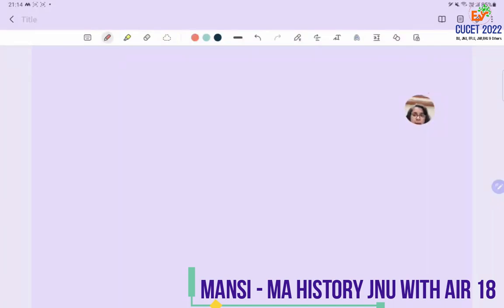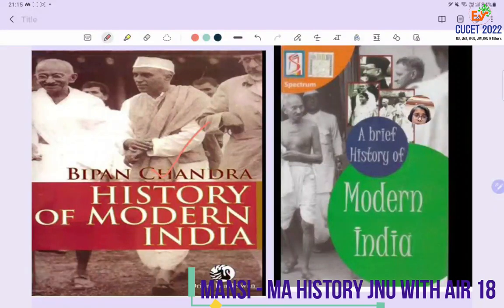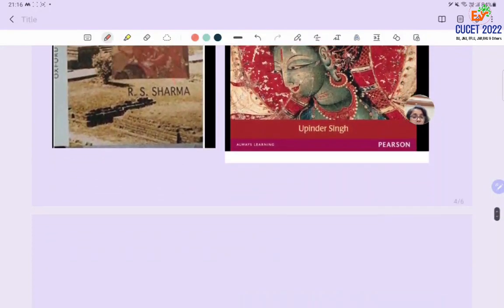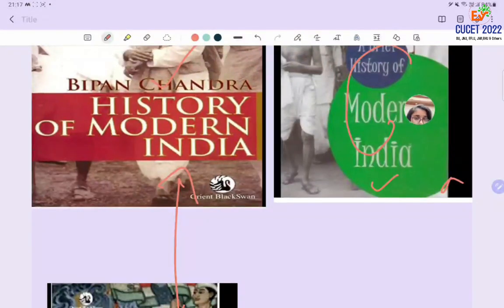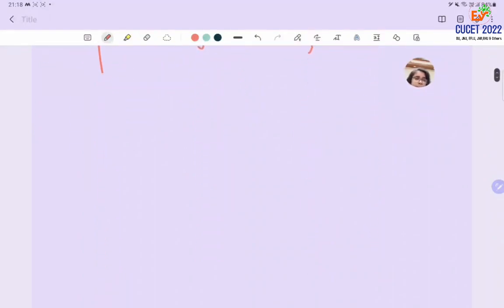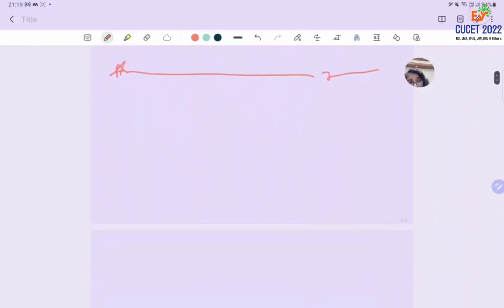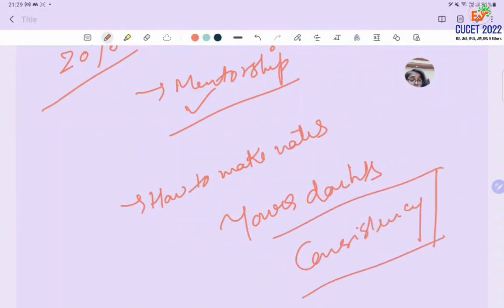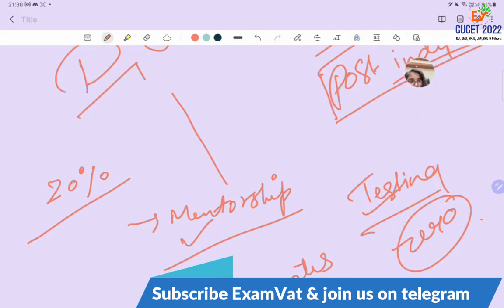HOW I CRACKED MA HISTORY JNUEE 2021# AIR- 18 # BEST BOOKS# HOW TO MAKE NOTES#MANSI WITH EXAMVAT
Mansi - AIR 18 in JNUEE MA History 2021.
How she cracked JNUEE MA History- Important Books, Notes and many more.

95 classroom Selections in JNUEE 2021.
Best Online Exam Prep platform for CUCET, JNU ,BHU & Other Universities.

For MA  We are going to start classes on 15 January 2022. Join us
Best Online Learning platform for JNU, JMI, BHU, DU & Other central Universities.
25+ Students in EFLU BA 2021 In different different languages
15 Selections in JMI Languages.
5 in MA Hindi in DU.
Great success by Students of EXAM VAT. We wishing all the best.
This is an initiative of JNU students to help students prepare for JNU ,EFLU BA, MA  Entrance Exam .
If you are applying for JNU, JMI, EFLU, BHU  BA ,MA Entrance Exam 2022 .  Live classes , Study Material, Test Series is being  Provided  by Exam Vat  on the latest syllabus and pattern .
Separate test series available .
Courses Available for - BA Language
MA - Hindi (Under PHD Scholars).
MA - English (Under JNU & BHU Students)
MA - International Relations - Under JNU Students
MA - History
MA - Sociology
we uploaded many videos on BA, MA Preparation, Books, test series, how to start preparation for JNUEE 2022 etc. you can watch our videos.